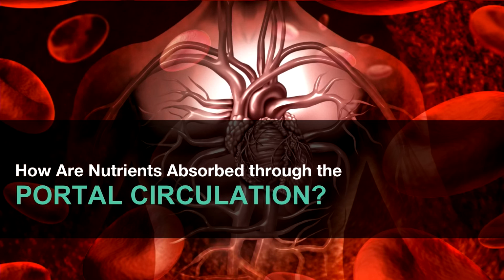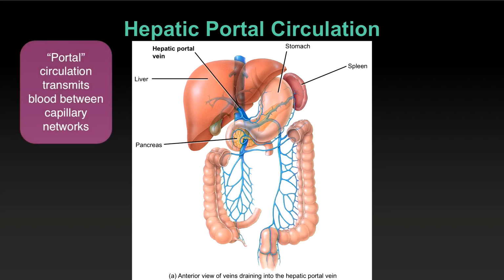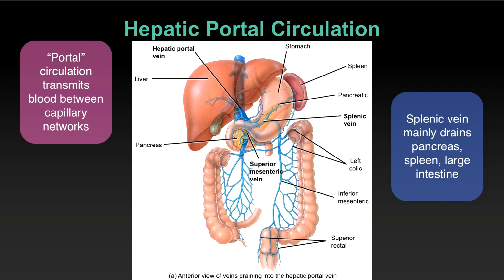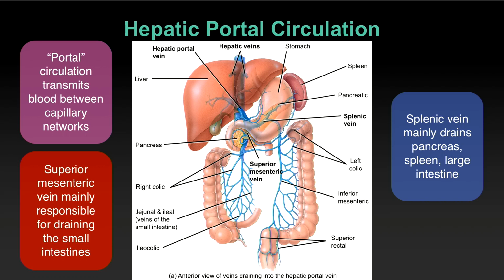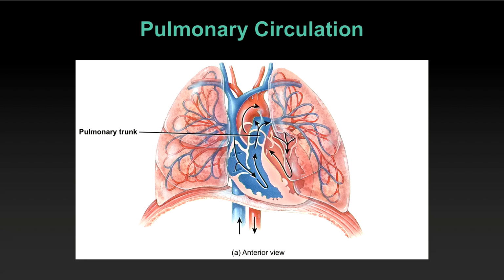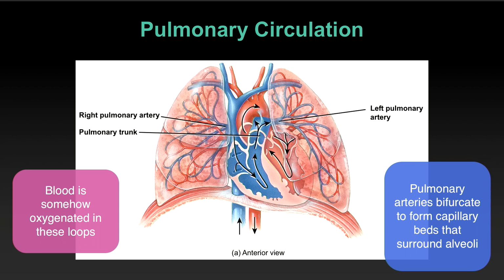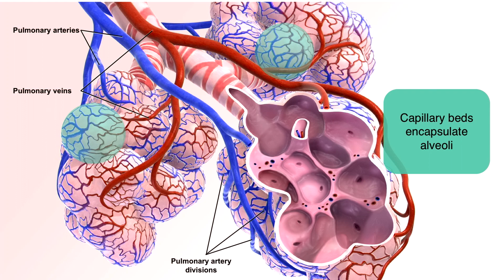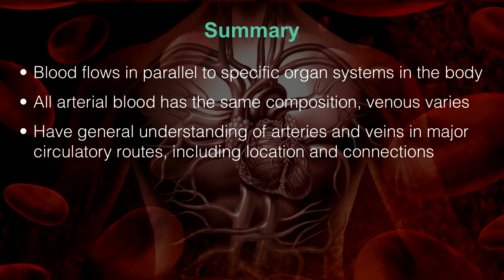2.3-Hepatic & Pulmonary Circulations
Following 2 in-class activities on major arteries & veins, this discussion focuses on unique situations of blood circulation in the human body in HKIN 152 - Human Kinetics Anatomy & Physiology II at St. Francis Xavier University.